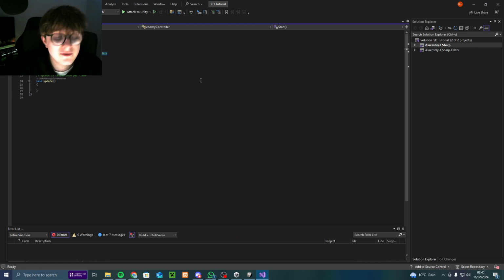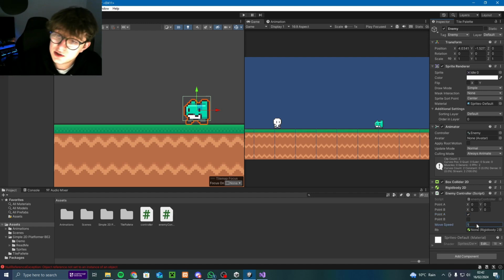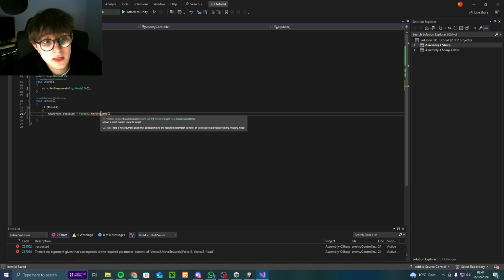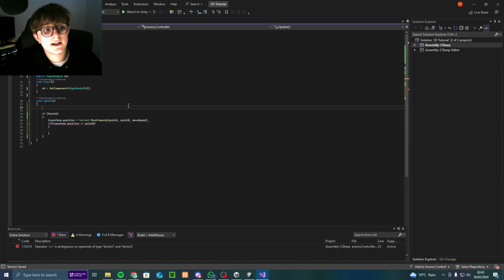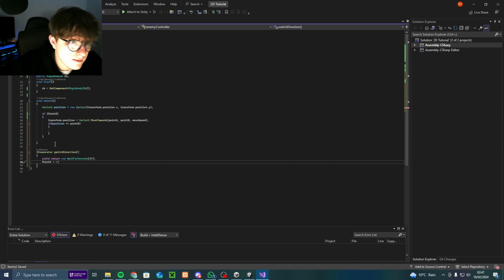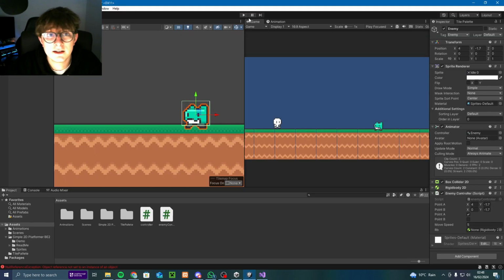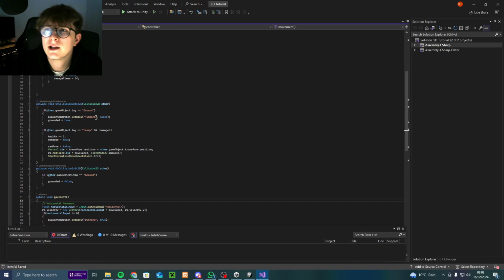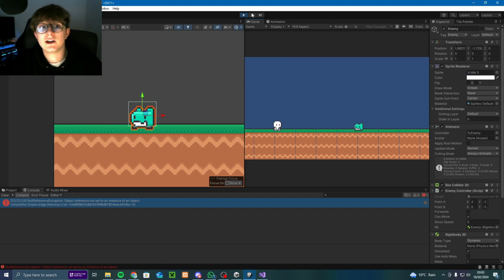Unity 2D Platformer Tutorial - Part 4 - Enemy Movement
Hidden Parts -
public Vector2 pointA;
    public Vector2 pointB;

    public bool forwards;
    public bool canMove;

    public float moveSpeed;
    public Rigidbody2D rb;

    public Animator enemyAnimator;